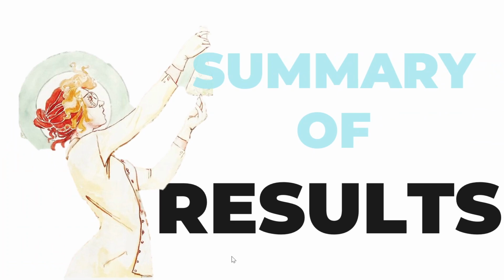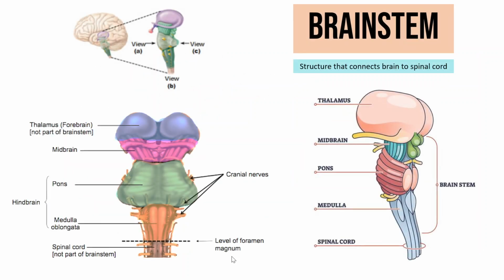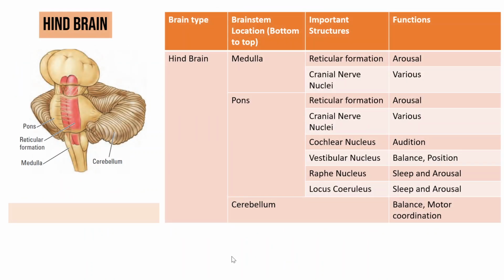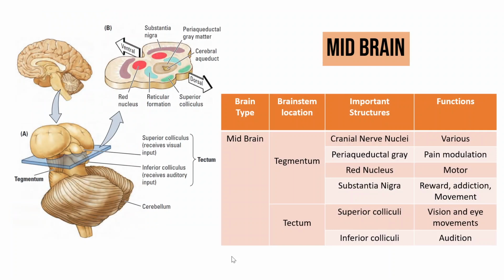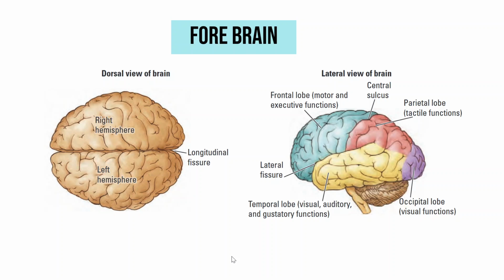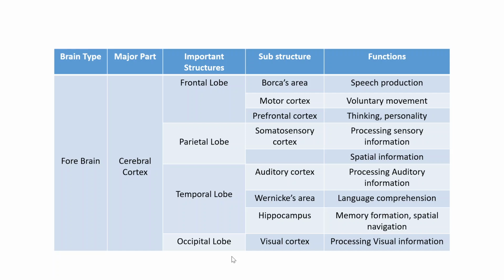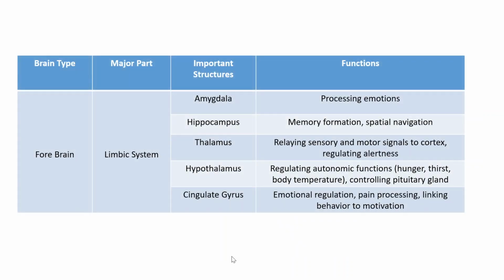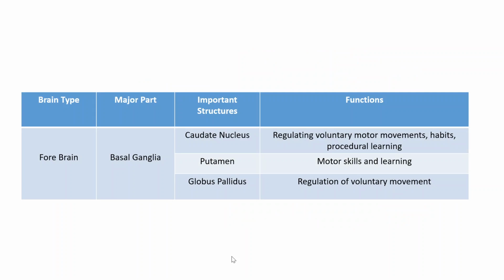Biopsychology - Brain parts and their functions [Part 3]